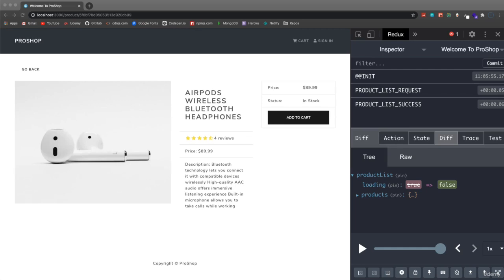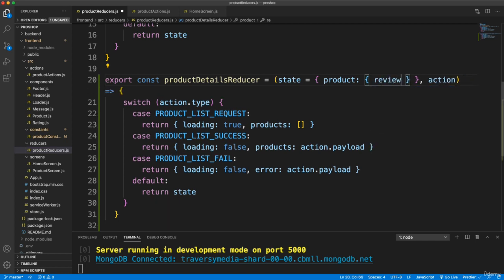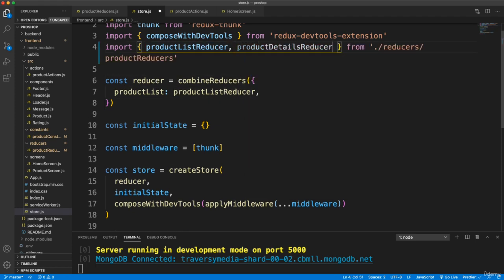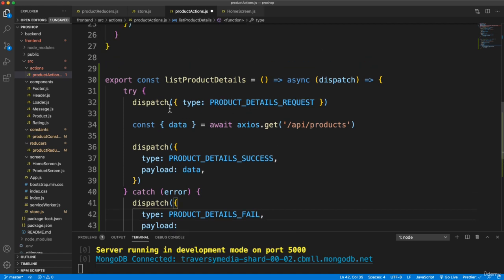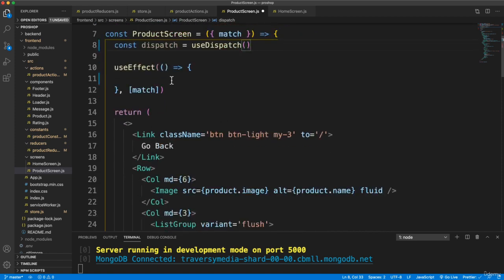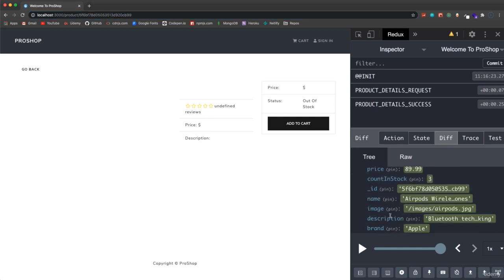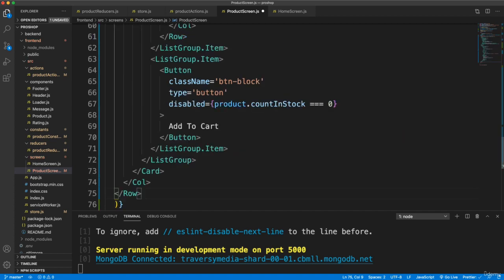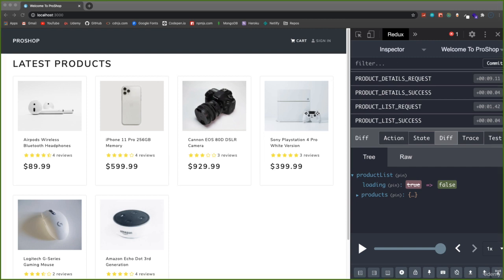006 Product Details Reducer & Action